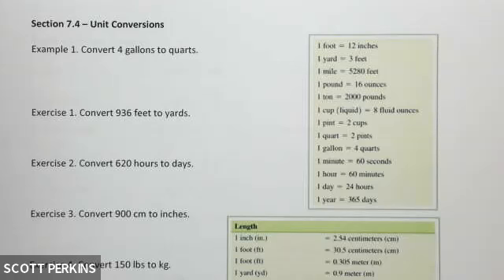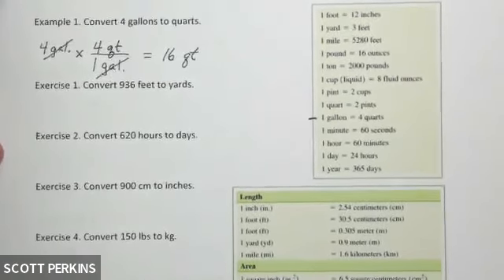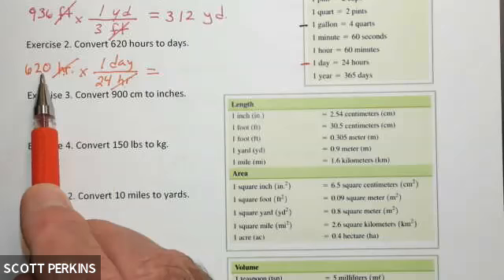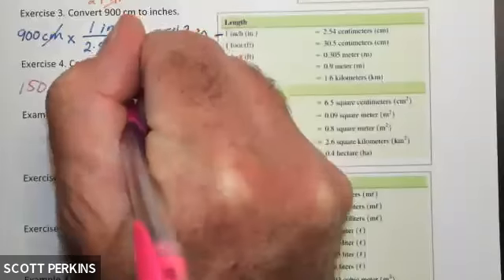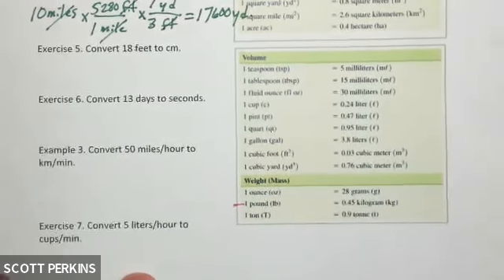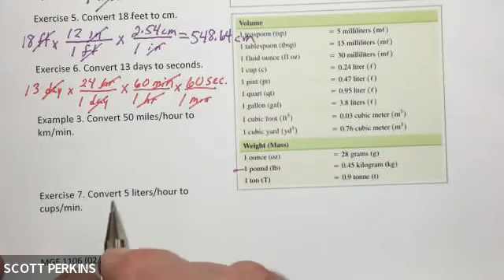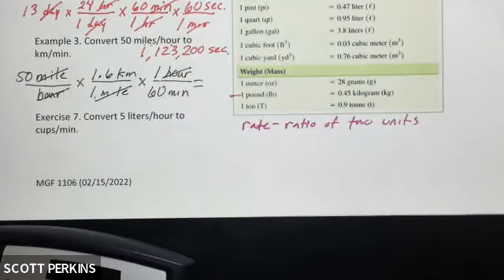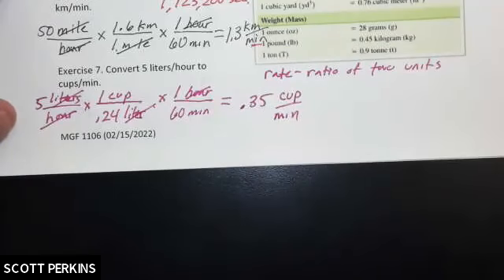MGF 1106 section 7.4 (2023-1)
This lesson is the first part of our presentation of dimensional analysis and unit conversions.